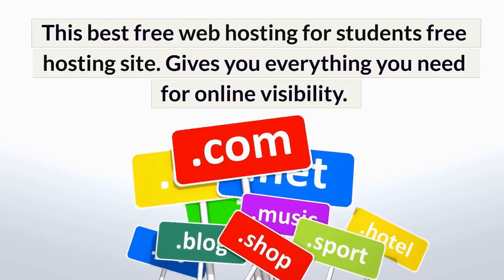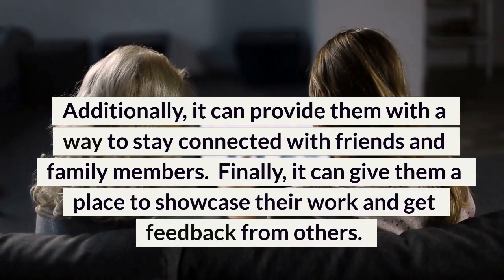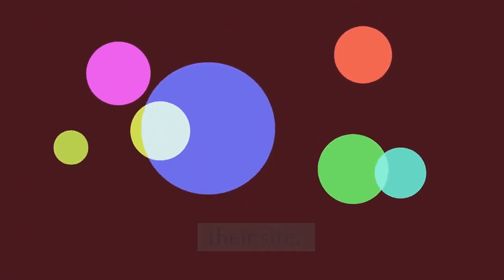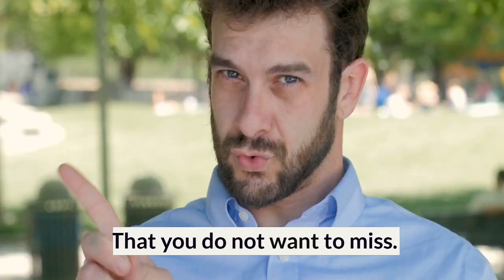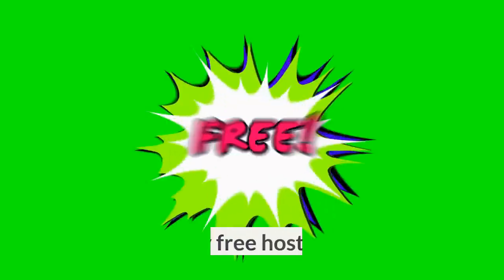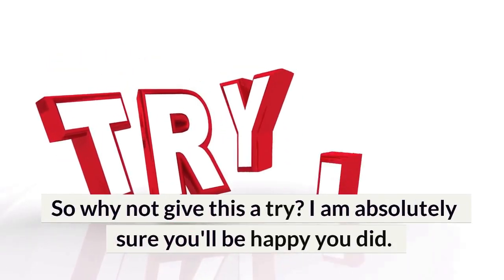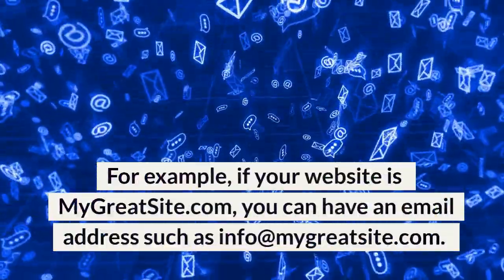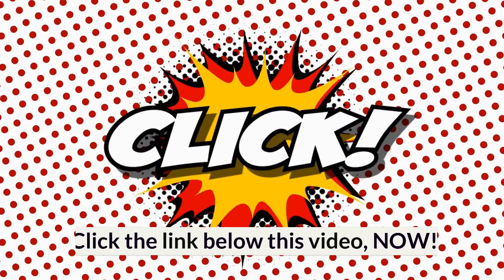Best Free Web Hosting For Students | Free Hosting Site Email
This best free web hosting for students free hosting site gives you everything you need for online visibility. If you, as a student, are looking for the best free web hosting site with email, look no further! Because I've got you covered. With this, free, state of the art, hosting that I’m sure you'll love.

If you want to avoid high website hosting fees and sub-standard service! I’m happy to offer free hosting and domain provision to all students and viewers of this video.
There are a number of reasons why students might want to consider using a free web hosting site with email. For one, it can help them keep their costs down. Additionally, it can provide them with a way to stay connected with friends and family members, Finally, it can give them a place to showcase their work and get feedback from others.
A number of different free web hosting sites are available for students to choose from. One popular option is Google Sites. This platform provides users with a variety of templates that they can use to create a professional looking website. Additionally, users can embed Google Docs into their website in order to share documents and spreadsheets with others.
Another option for students is WordPress.com. This site allows users to create a blog or website for free. Students can choose from a variety of themes and plugins in order to customize their site. Additionally, they can use this platform to sell products or services online.
However, if you are looking for the best free web hosting site with email? Look no further! We've got you covered. Free hosting is our specialty and we're sure you'll love what we have to offer.
I know, from experience, that website hosting can be a costly endeavor, which is why I want to help ease the burden for you. With this free web hosting for students service. Or web hosting that is just a free advertising tool for a big company. No, it is a genuine free for life offer. That you do not want to miss.
So, what's the catch, you ask? There is none! I don't even want your credit card details. Just fill in a simple form and start using this amazing hosting service for free today! It's that easy!
Today you can have access to free, high-performance hosting without the hassle or cost. Also you will have a free email service, website creator, page builder, sales funnel maker, membership site platform, e-commerce site and much, much more.
So what are you waiting for? Get this today, and experience the difference that quality free hosting and domain provision can make for students. You won't be disappointed!
Why free hosting?
There are many reasons why you might be considering free web hosting. Maybe you're just getting started and money is tight. Or maybe you're fed up with your current web host's high prices and poor service.
Whatever the reason, I’m here to help. This free hosting service is packed with features that other hosts charge for, such as email accounts, FTP access, and more. And best of all, it's absolutely free for life!
There are no catches, no hidden fees, and no gimmicks. Just click the link below this video to start using the best free web hosting site with email . It really is that simple.
So why not give this a try? I am absolutely sure you'll be happy you did.
What are the benefits of free hosting?
There are many benefits to using the best free hosting and domain service. For starters, it's completely free for life! There are no hidden fees or catches. You don't even need your credit card details.
Additionally, this best free web hosting service is packed with features that other hosts charge for. And are available to you at no cost!
The benefit of email with your hosting.
This looks much more professional than a standard generic Gmail or Yahoo email
You want free email hosting but you don't want to sacrifice quality or features? Then this is the perfect web hosting solution for you. With this free email hosting service, you'll get all the same great features that paid customers enjoy, at no cost to you.
That's right, the best free web hosting and domain email comes with all the bells and whistles that paid customers enjoy.
So what are you waiting for? Enrol today and start enjoying the benefits of the best free web hosting for students. Click the link below this video, NOW!